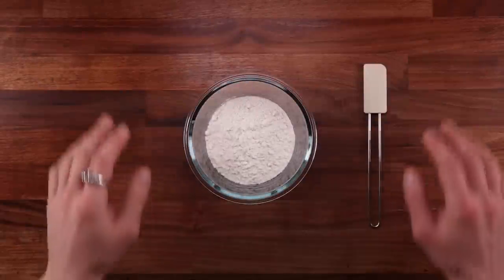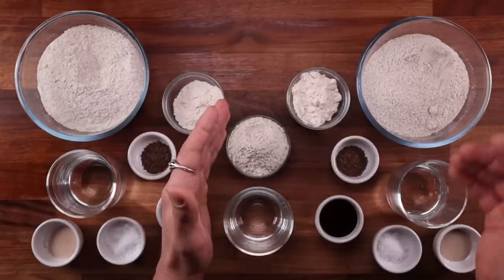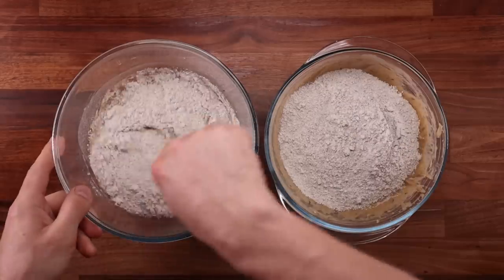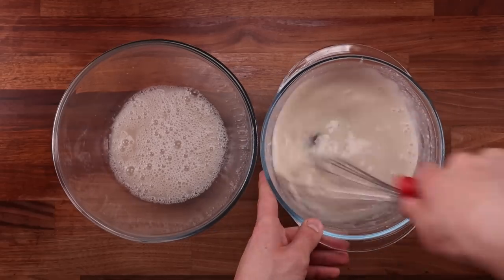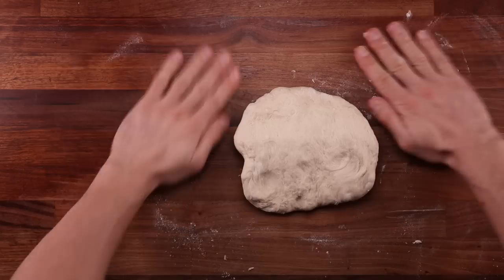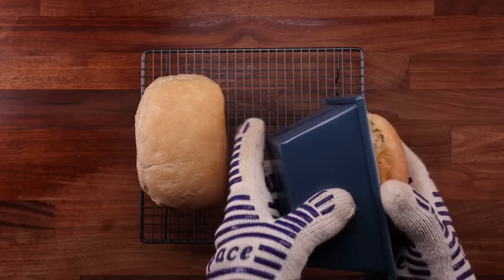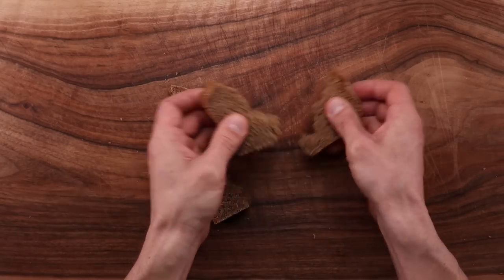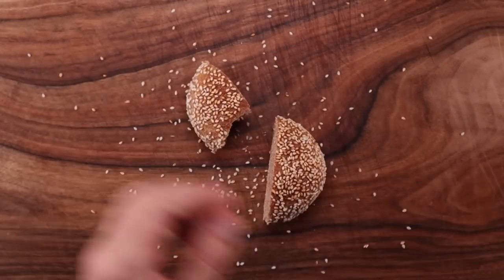Scalding Technique Explained | How to Make Your Bread Last Longer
Scalding is an old European breadmaking method which is performed by mixing part of the flour in a recipe with boiling water and then letting that mix sit for several hours before adding it to the final dough. It is also adopted and widely used in Asia where it is known as Yudane.

What does scalding achieve? The main purpose of using this method is to extend the shelf life of bread. But it can also improve the texture of it especially when used alongside other ingredients. Mixing flour with boiling water essentially cooks it. Starch gelatinizes at a temperature above 65C (150F). During this process liquid is absorbed by the starch which makes it swell up.

The swollen starch can hold more water and it holds on to water a lot better. It allows for the hydration of the final dough to be raised while still achieving the same volume in the resulting bread. The more water is used the longer the bread will take to dry out. Another benefit of scalding is that it damages the protein in wheat flour weakening the gluten structure which makes the final dough looser and the bread lighter. Think of it as an egg or fat replacement method. It makes for a great alternative in vegan baking.